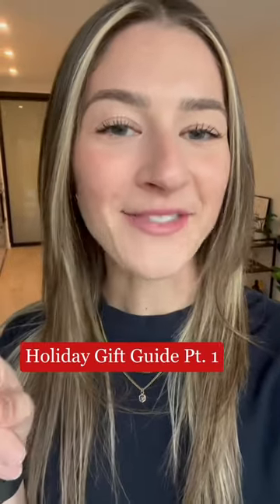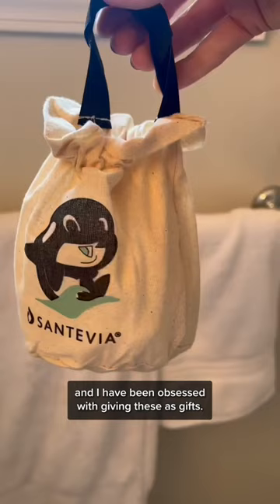Our Bath Filter makes a great stocking stuffer! 🎁